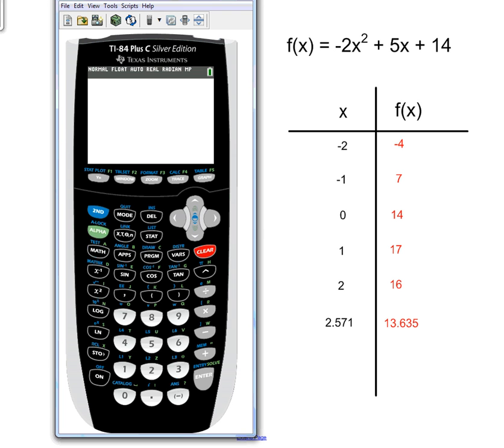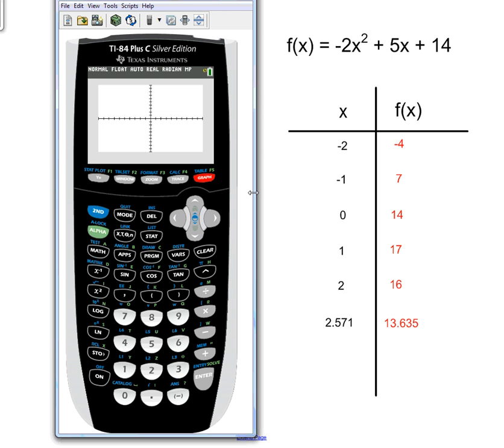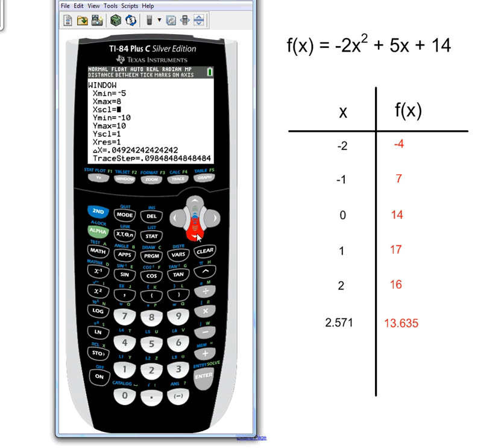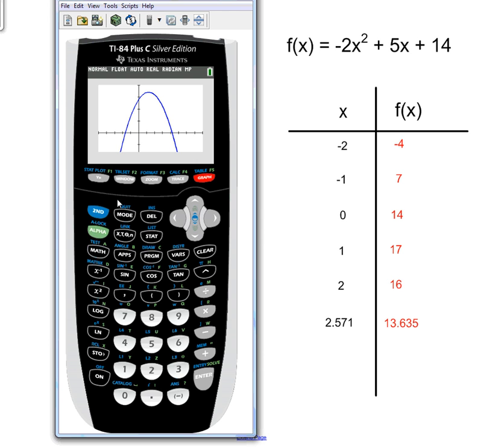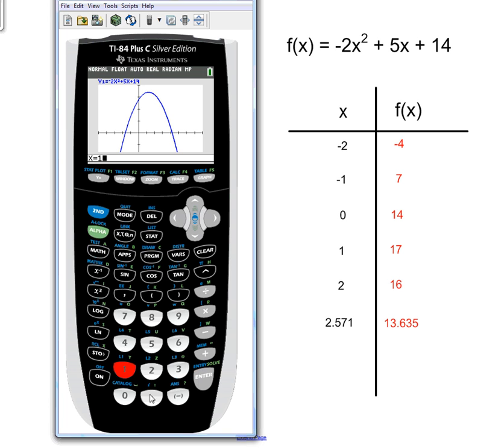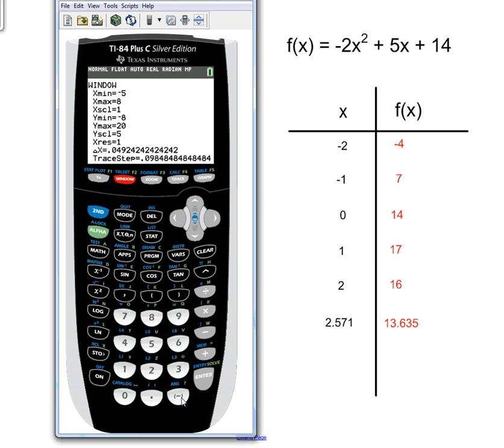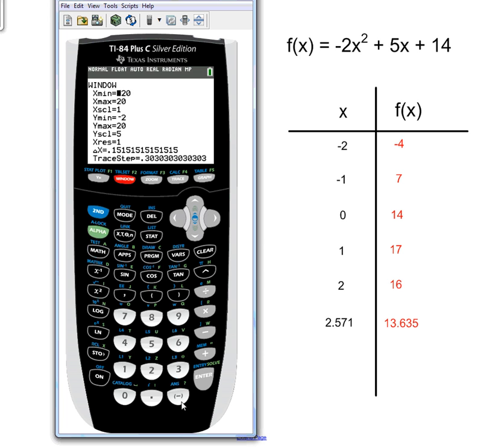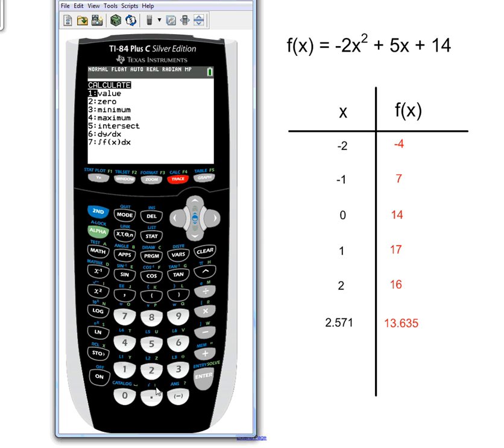001 Calculator Basics function graph 2014